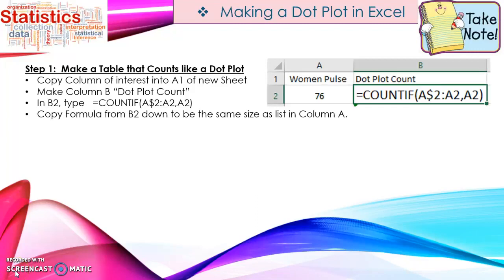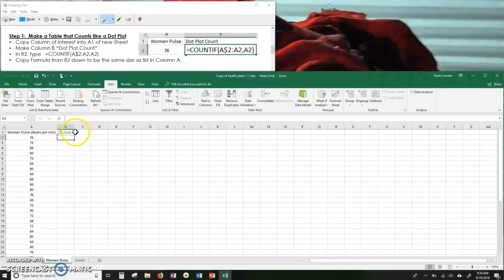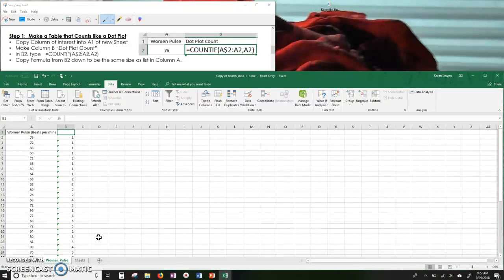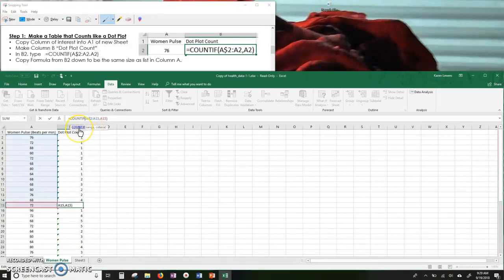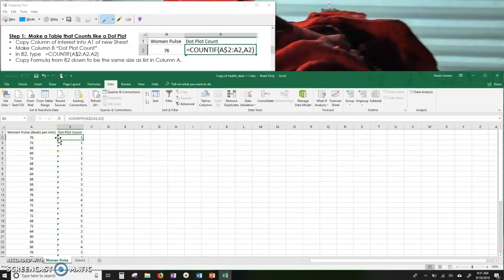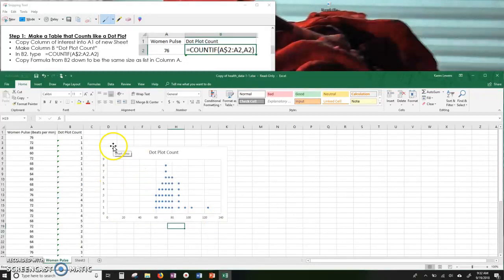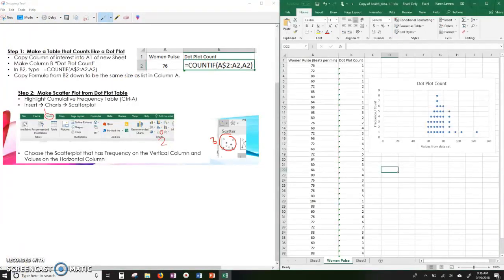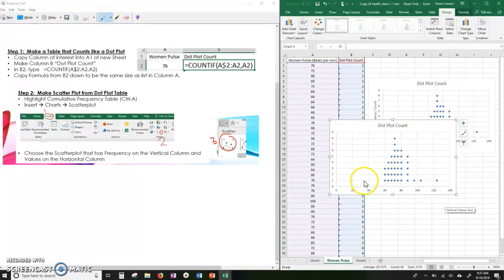Math 075: Unit 3 Dot Plots in Excel